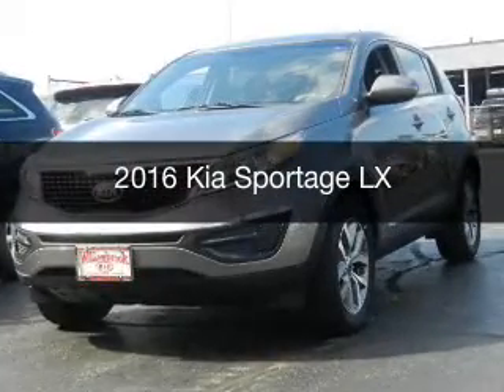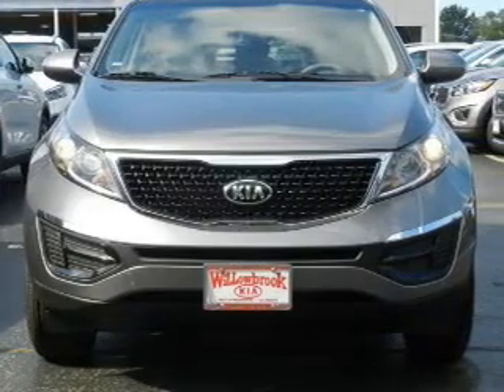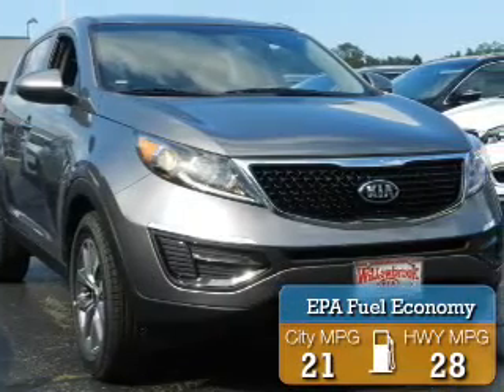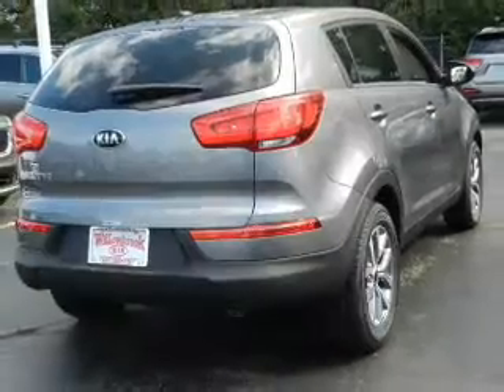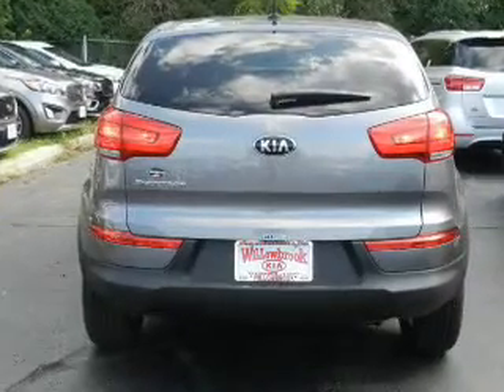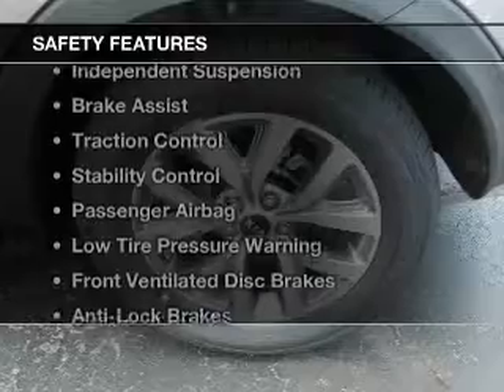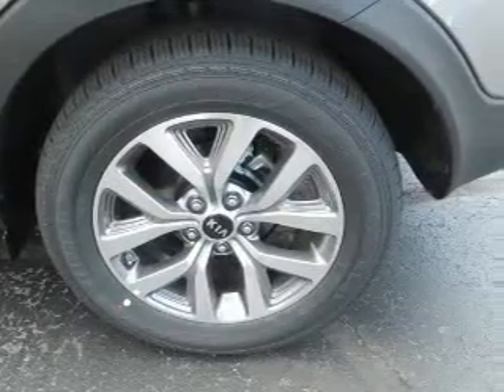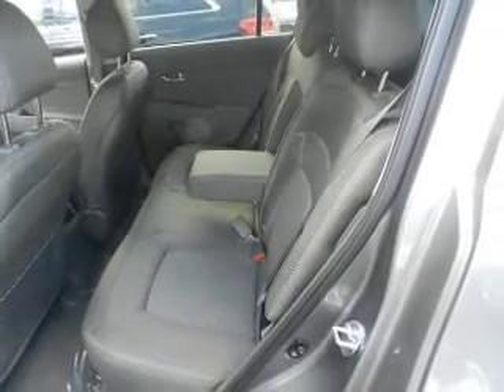2016 Kia Sportage - Willowbrook IL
Year: 2016
Make: Kia
Model: Sportage
Trim: LX
Engine: 2.4 liter inline 4 cylinder 16 valve
Transmission: 6-Speed Automatic
Color: Mineral Silver
Mileage: 5
Address:
7301 S. Kingery Hwy Rte 83